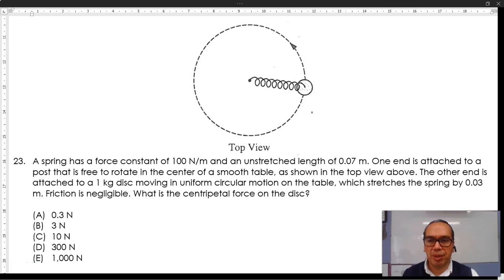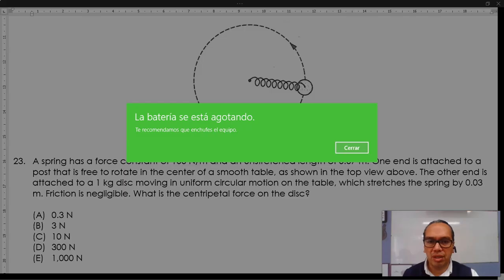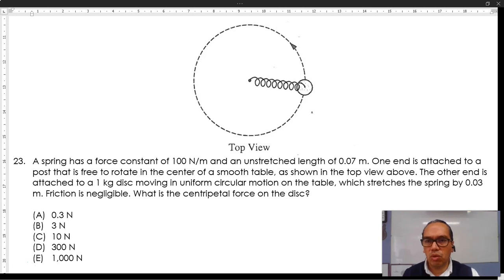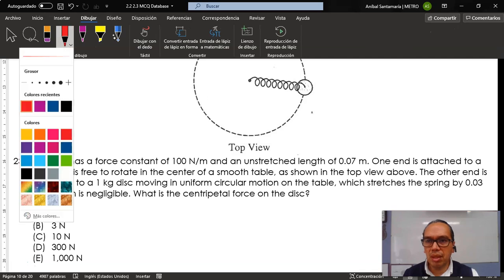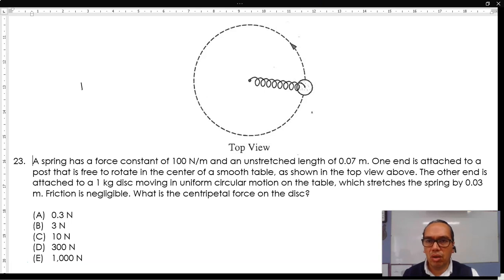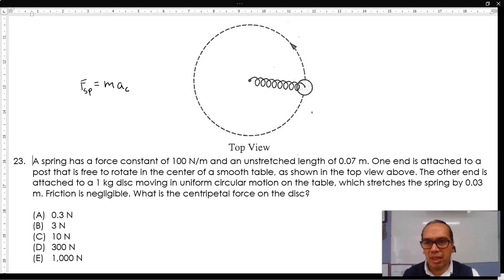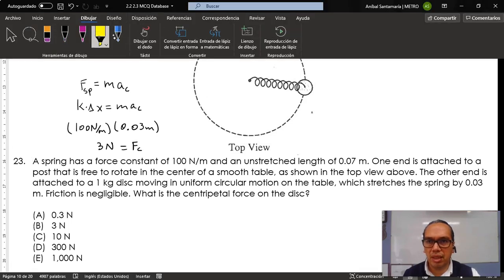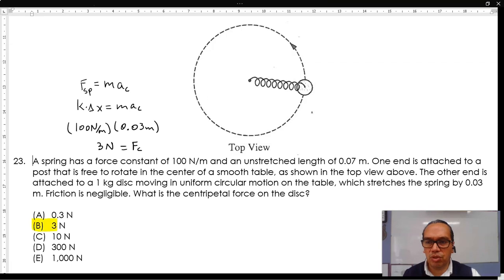2.2-15 Net Force Exerted on an Object Following a Circular Path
In this video it is necessary to combine Newton's second law with Hooke's law for linear springs, but only at a theoretical level, since we are not interested in the speed or period of the motion.  It is simply necessary to understand that the net force is the force produced by the spring on the 1 kg mass.